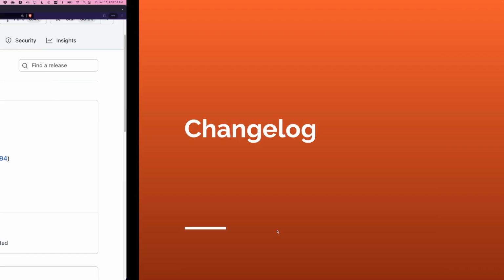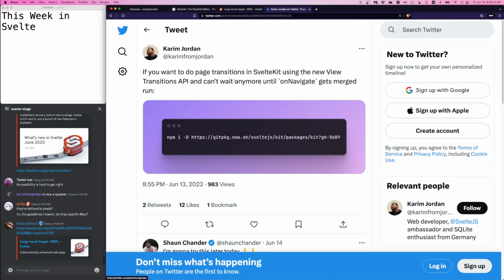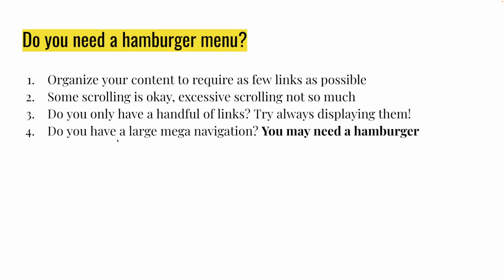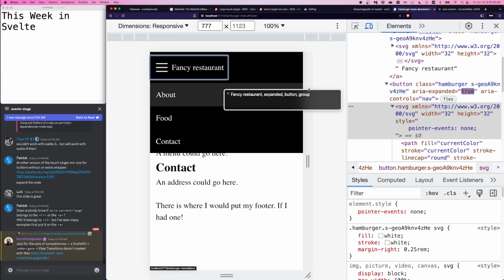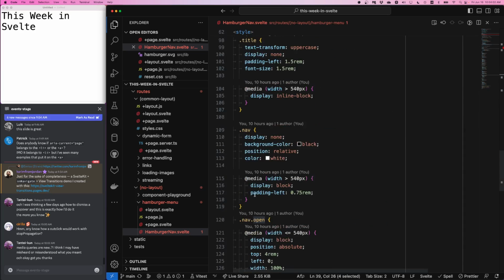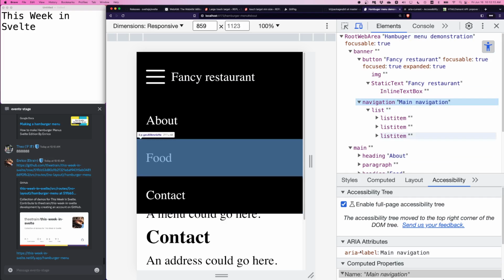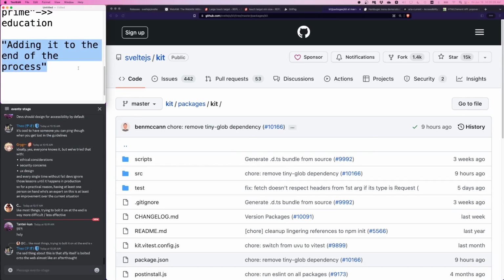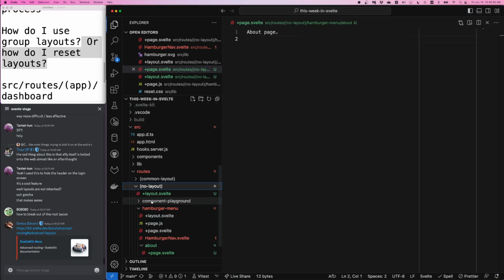This Week in Svelte (2023 June 16) - Svelte 4 next.1, how to create a hamburger menu, group layouts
This week’s topics:

0:00 Introduction
0:20 Changelog - Svelte 4 next.1 pre-release
1:19 Quick facts - What’s new in Svelte, WebAIM million, touch targets, testing unreleased features
14:34 Community Showcase & Microtalks - “How to make hamburger menus, Svelte edition” by Enrico
41:26 This week in discussions - The issue with benchmarks, should there be an ‘accessibility developer’?
49:24 This week in Q&A - How do use group layouts, or break out of the root layout in SvelteKit

Links for “How to make hamburger menus” by Enrico